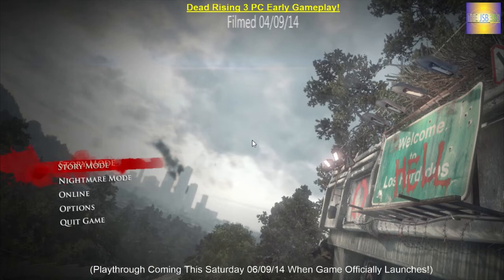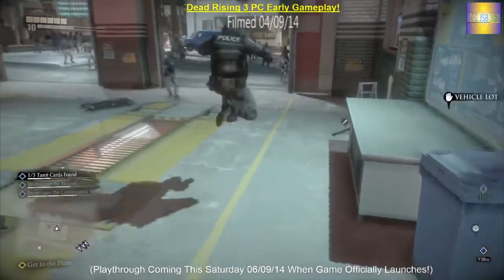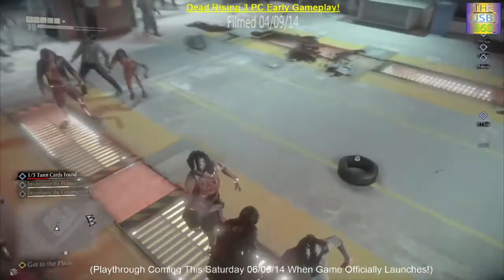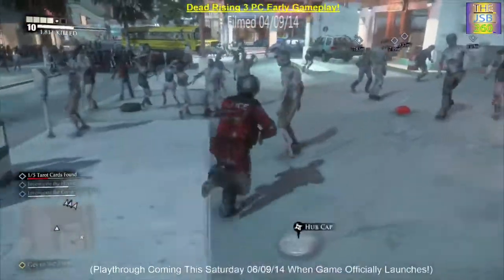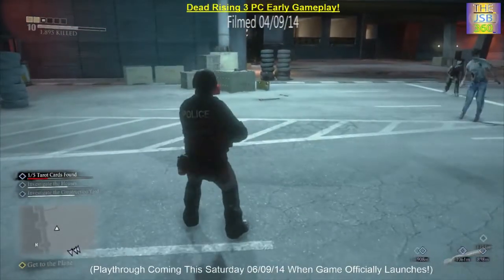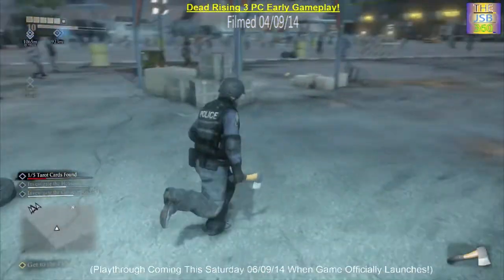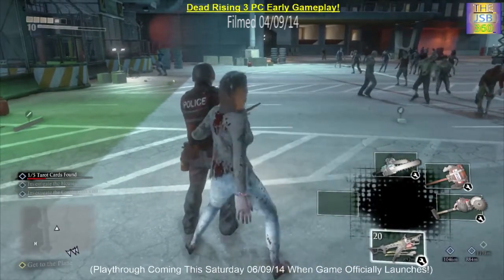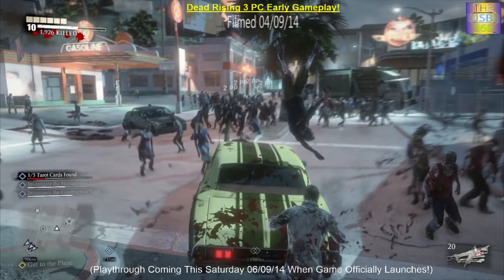Dead Rising 3 PC Early Gameplay (04/09/14)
So here the first Dead Rising 3 PC Early Gameplay this was recorded of (04/09/14) Australian.

This is just some gameplay to show you all what the game is like running on my Alienware m14xr3 laptop so enjoy!

Don't ask about how i got to play it early and no its not pirated!

Anyway my playthrough is hopefully coming this Saturday 06/09/14 but anything could happen like you tube problems.

CO OP is coming for Dead Rising 3 soon!

As always I do urge ALL OF YOU PEOPLE OUT THERE to Subscribe and Follow me to see of my playthrough's or other videos and to know what i am doing!